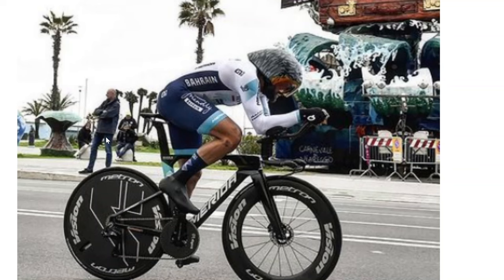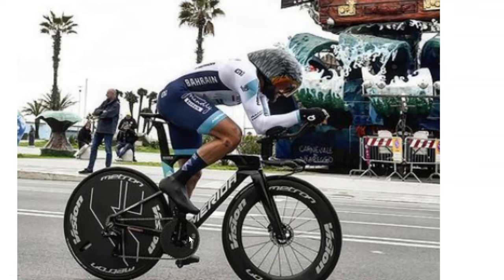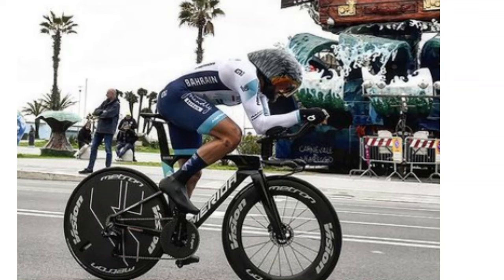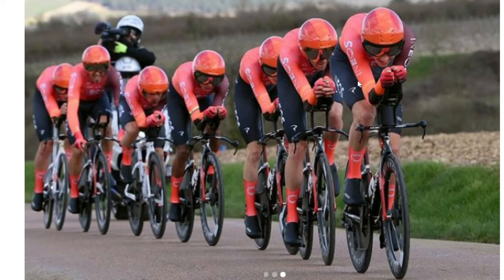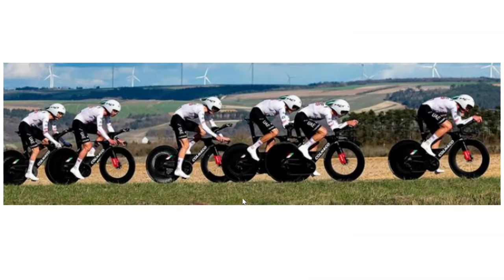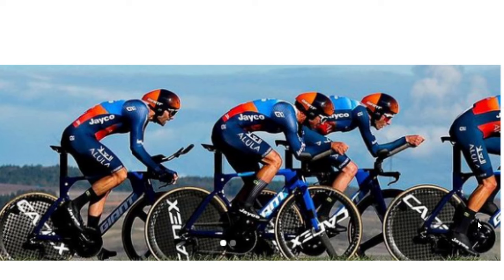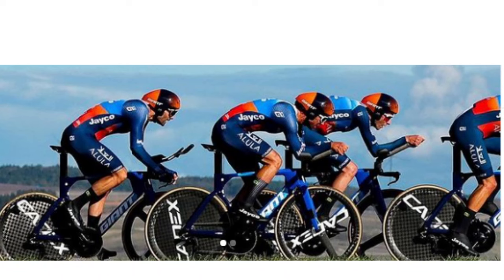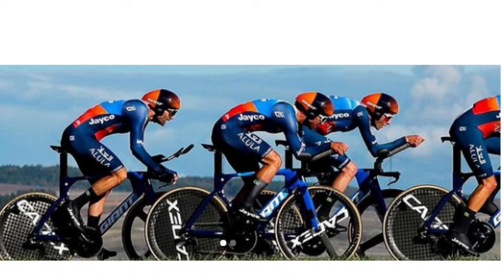Shimano ARE FALLING BEHIND SRAM IN TIME TRIALS